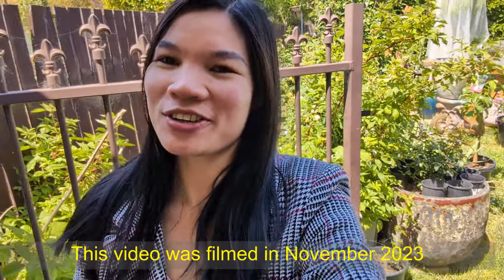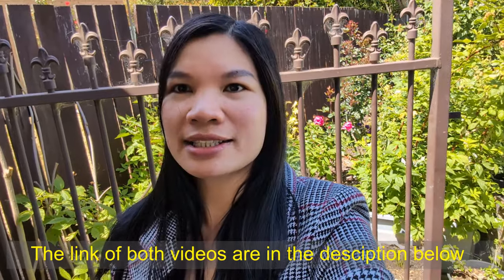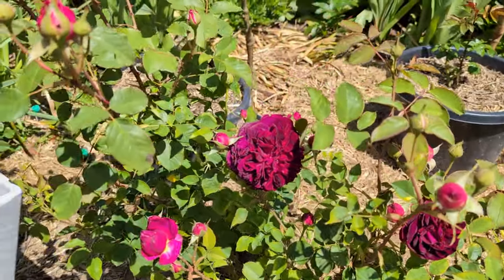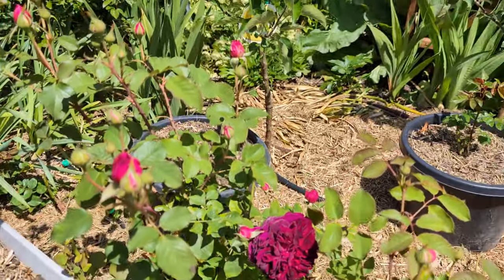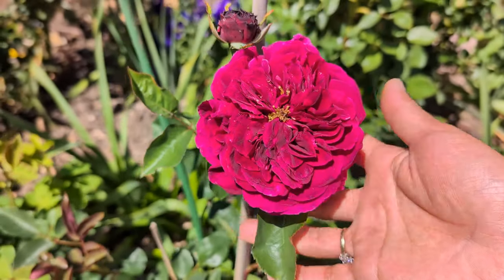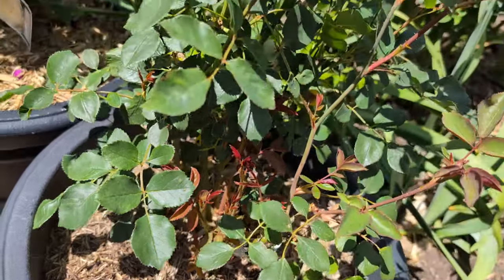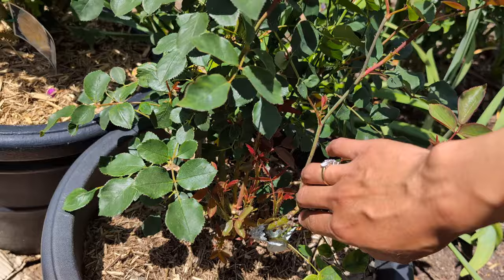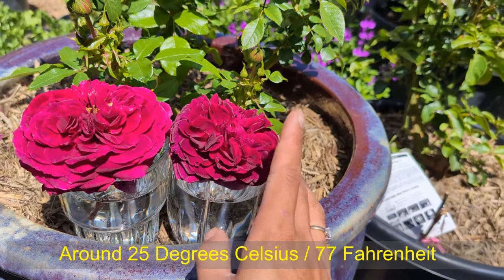Munstead wood vs The Prince English rose: Comparing two David Austin Roses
Hi guys,
I hope all you had a great day!